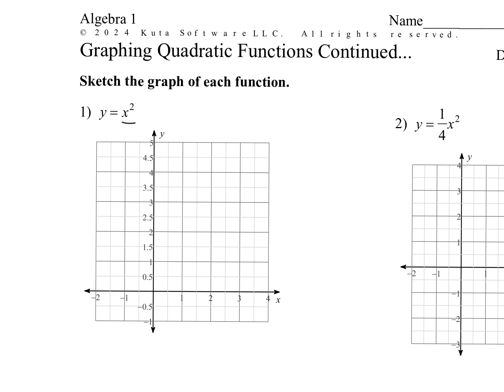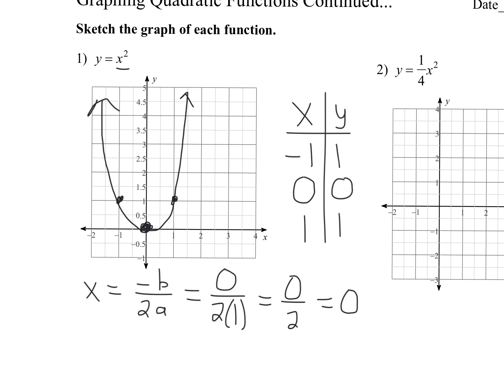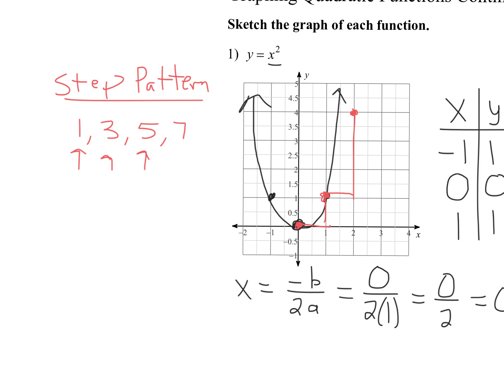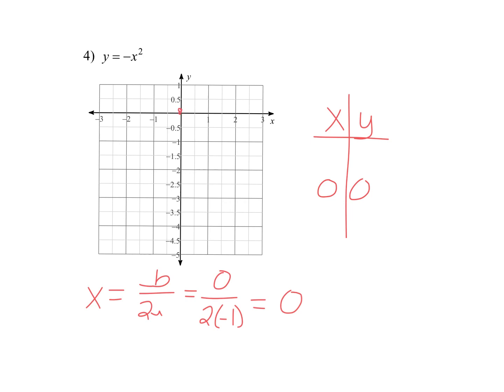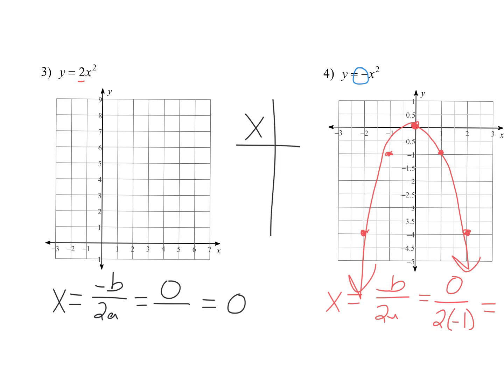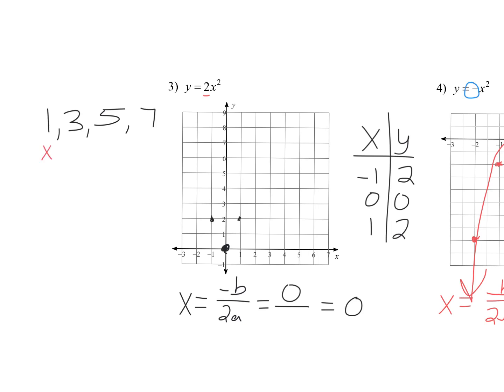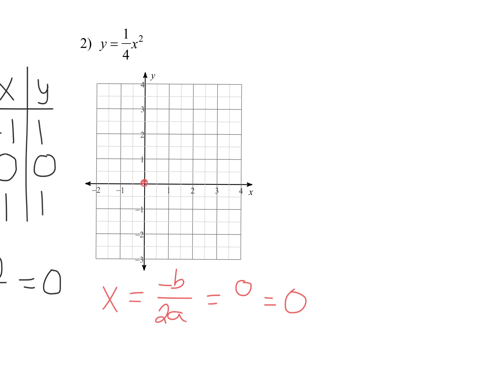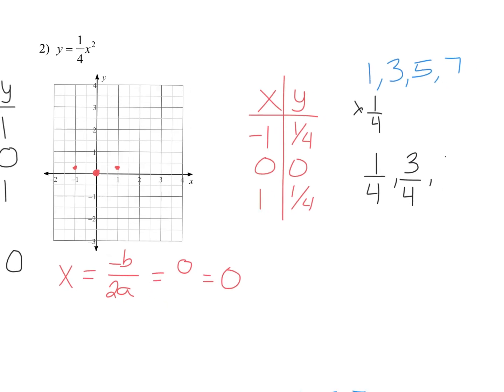Algebra Lesson 9.1 Notes Part 2